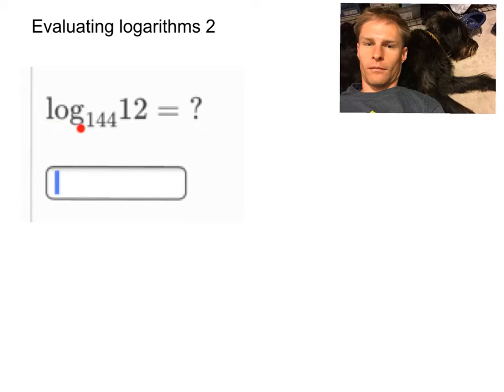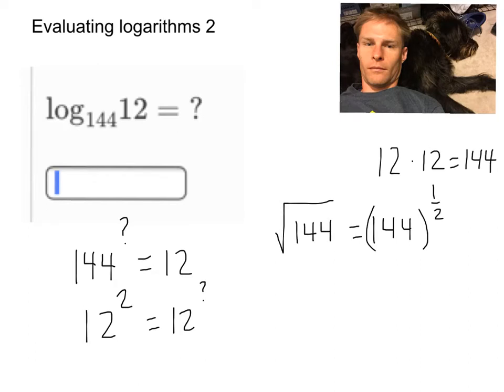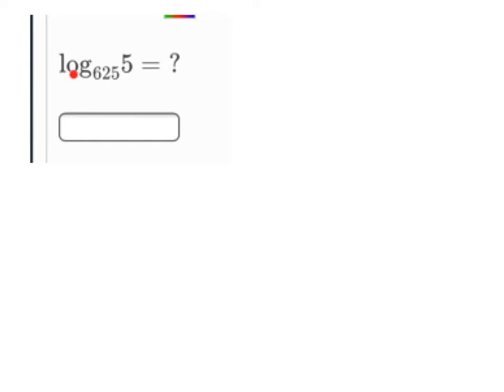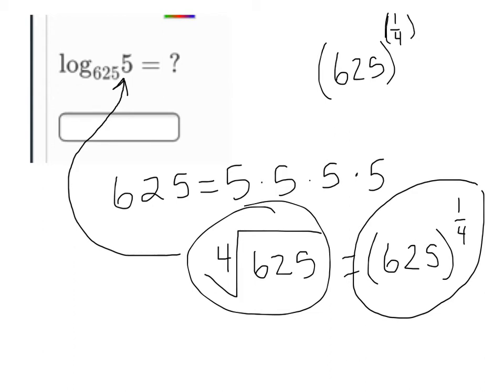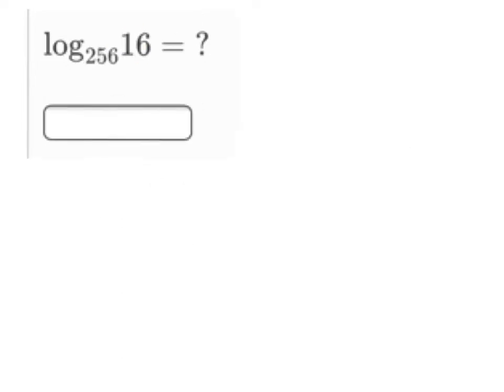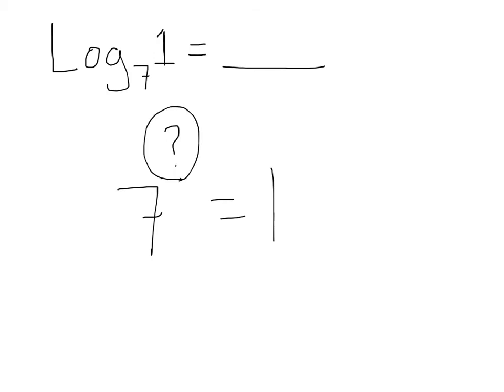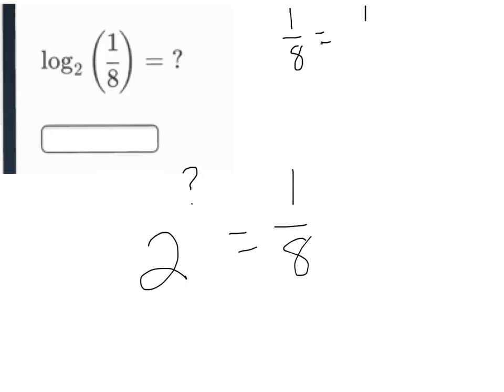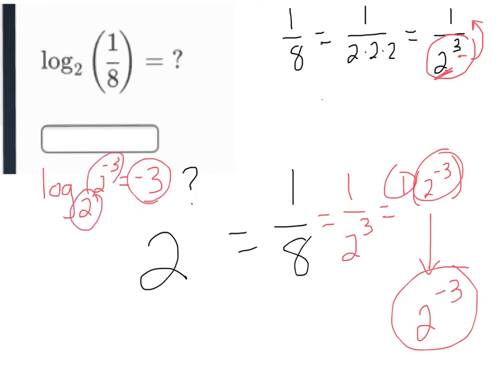Evaluating Logarithms 2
Basics of Logarithms

Math Algebra